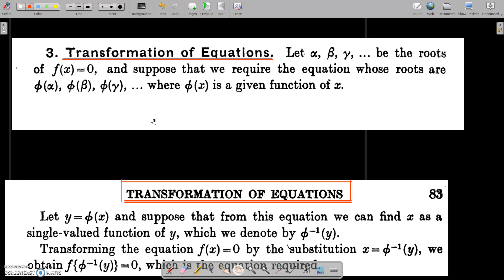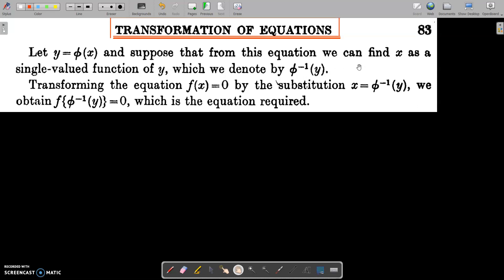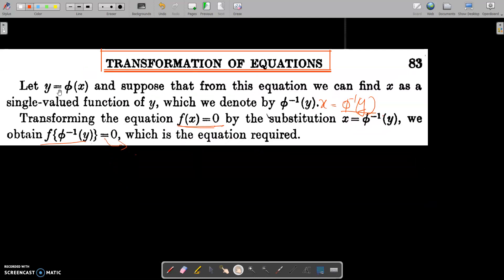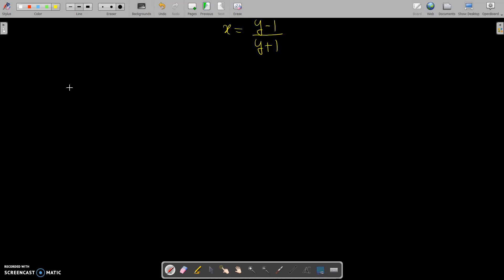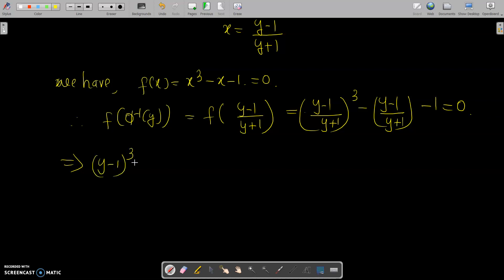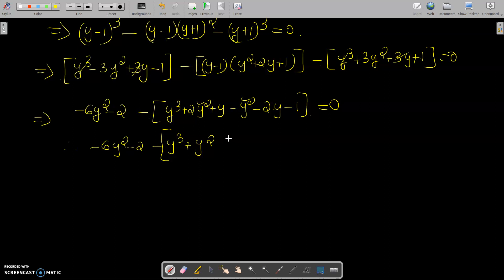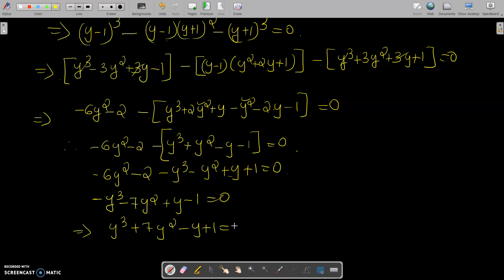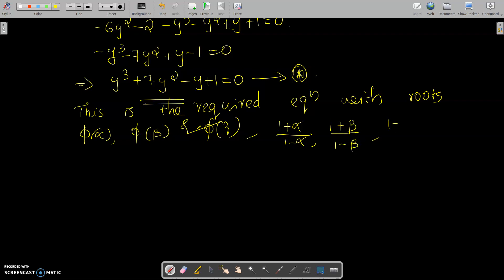Theory of equation | Transformation of Equations-- | Case 1 -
Kannur university---5 th semester Bsc mathematics---Module 2--Section.3. Transformation of equations case 1---Class-5